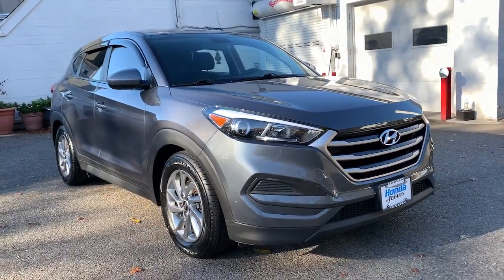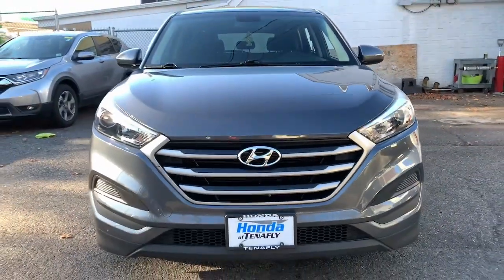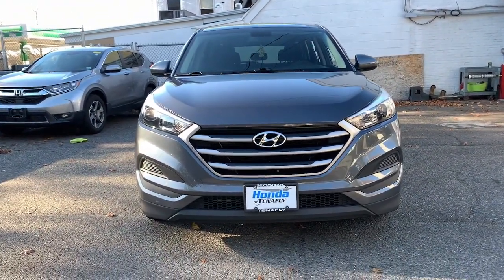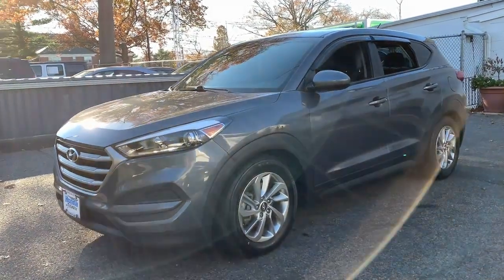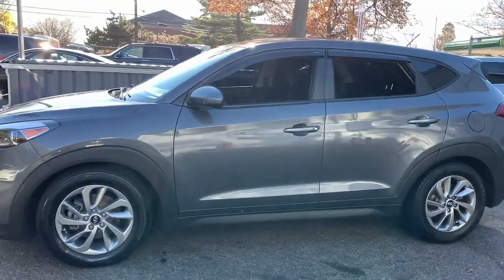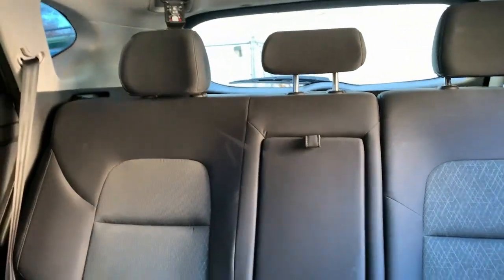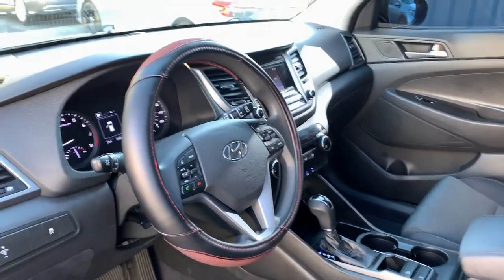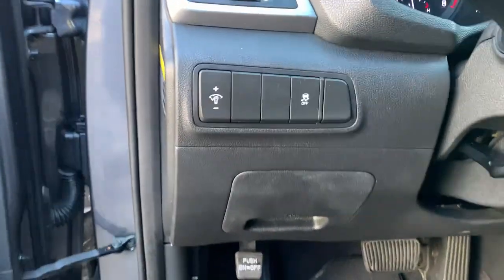2018 Hyundai Tucson Tenafly Manhattan,The Bronx, Jersey City, Paramus 64061B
{EXT_COLOR] Used 2018 Hyundai Tucson SE available in Tenafly, New Jersey,   at Honda of Tenafly. Servicing the Tenafly, Manhattan, Bronx, Jersey City & Paramus, NJ area.

#{MAKE}
#{MODEL}
2018 Hyundai Tucson SE - Stock#: 64061B

Odometer is 28580 miles below market average! Clean CARFAX. TEST DRIVE AT HOME! WE WILL BRING THE CAR TO YOU! within 5 miles, AWD. Coliseum Gray AWD 2018 Hyundai Tucson SE 2.0L DOHCbrbrbrHonda of Tenafly is New Jersey's First Honda dealership established in 1971. Family owned and operated for 48 years, we proudly serve all of New Jersey, New York, Connecticut, Pennsylvania and the entire world. * WE FINANCE * WE SHIP WORLDWIDE * Not all pre-owned vehicles come with 2 keys. Expect pre-owned vehicles to have minor nicks, chips. All prices plus tax, title, lic, and $779 documentary fee. Pre-owned internet prices exclude $995 Pre-delivery Service Inspection Fee.